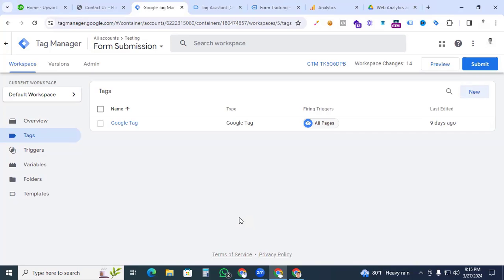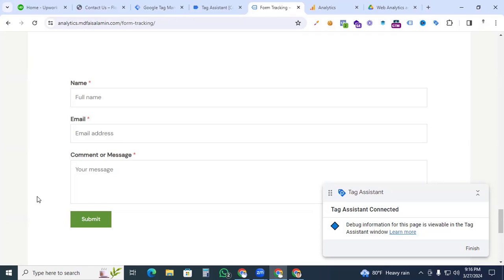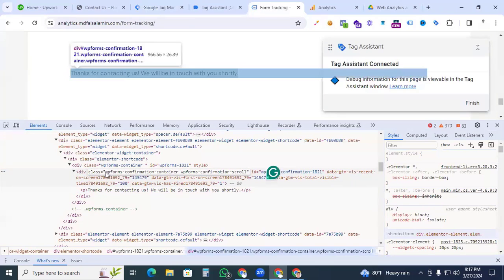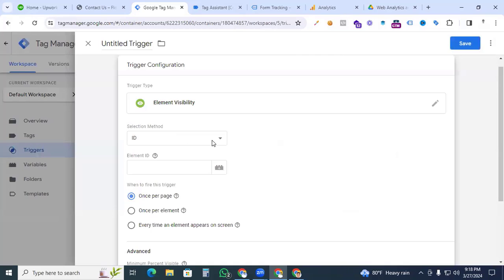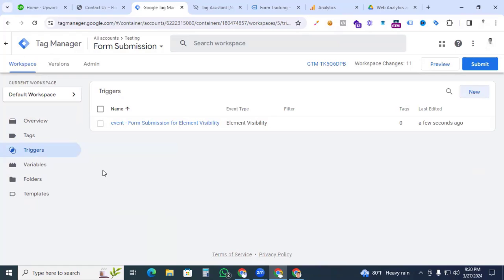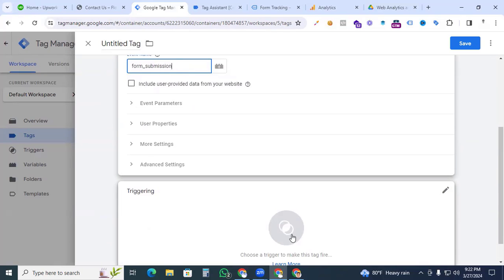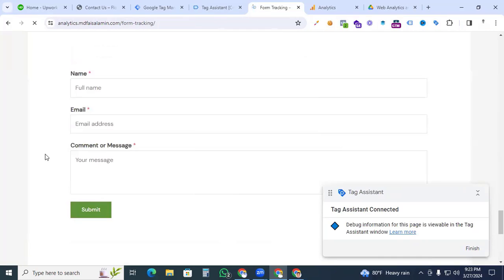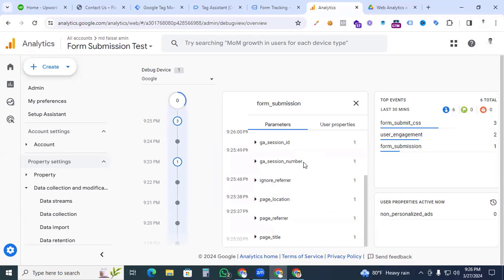New: Tracking Forms with Element Visibility Trigger in GTM and GA4 - 2026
Discover How to Track Forms with Element Visibility Trigger in GTM for GA4! No Listener Code Needed!. In this step-by-step tutorial, learn how to effortlessly track form submissions using Google Tag Manager (GTM) and Google Analytics 4 (GA4) without the need for listener code or JavaScript. By leveraging the Element Visibility trigger, you'll be able to track form submissions, including the thank-you message, and pass event data to GA4 seamlessly.

 📊 Overview of the Element Visibility trigger in GTM and its benefits for tracking form submissions.
📊 Explanation of how the trigger works without the need for listener code or JavaScript.
📊 Identifying the class or identifier for the thank-you message element that appears after form submission.
📊 Ensuring that the thank-you message element is unique and consistent across form submissions.
📊 Step-by-step guide to configuring the Element Visibility trigger in GTM for tracking form submissions.
📊 Defining trigger conditions based on the appearance of the thank-you message element.
📊 Creating custom tags in GTM to track form submissions as custom events in GA4.
📊 Utilizing GTM preview mode and GA4 real-time reports to validate event data in real-time.